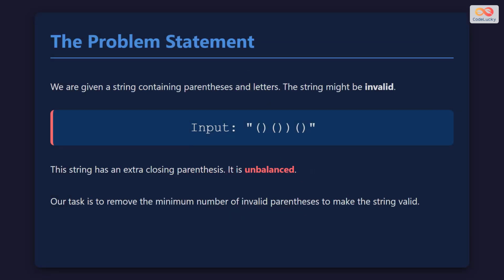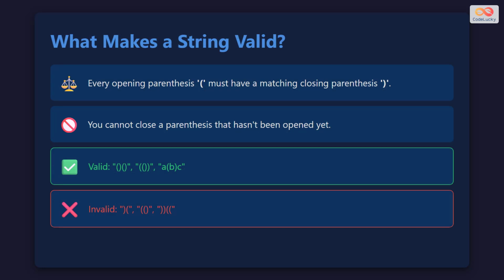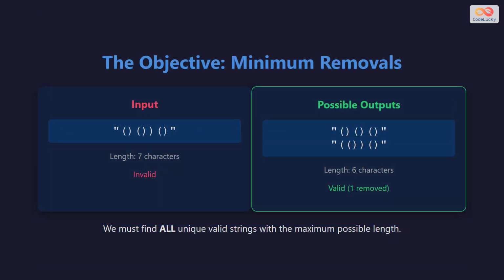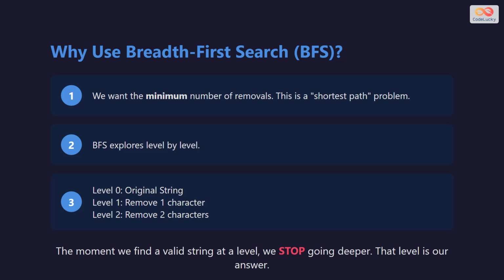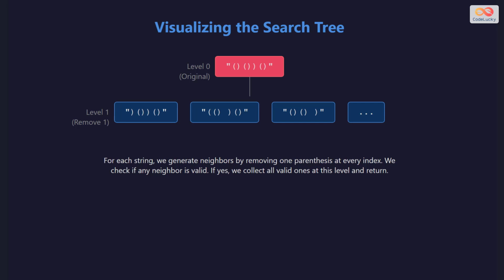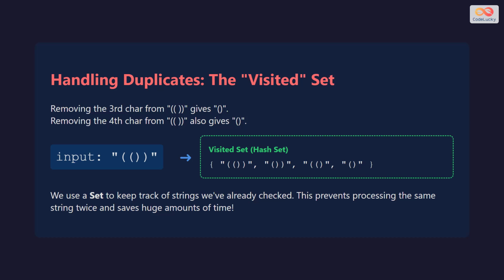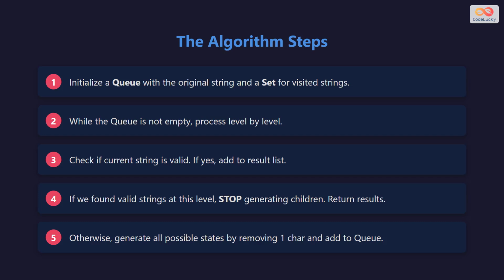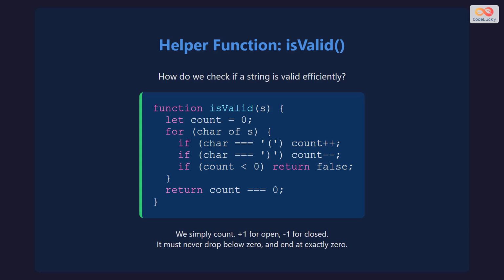Remove Invalid Parentheses - Breadth First Search Visualization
Learn how to solve the 'Remove Invalid Parentheses' coding problem efficiently using Breadth-First Search (BFS)! 🧩

In this tutorial, we visualize the decision tree and explain why BFS is the optimal strategy for finding the minimum number of removals. We'll walk through the logic of balancing parentheses, handling duplicate states, and the complexity analysis of the solution.

This is a hard-level problem often found in technical interviews at top tech companies. Mastering this BFS pattern is crucial for solving shortest-path string manipulation problems.

Key Concepts Covered:
🔹 Valid Parentheses Logic
🔹 Set Data Structures for Deduplication

Chapters:
00:00 - Introduction
00:17 - The Problem Statement
00:39 - What Makes a String Valid?
01:00 - The Objective
01:18 - Why BFS?
01:38 - Visualizing the Tree
01:58 - Handling Duplicates
02:17 - The Algorithm Steps
02:39 - Helper Function
02:57 - Complexity Analysis
03:17 - Summary
03:34 - Outro